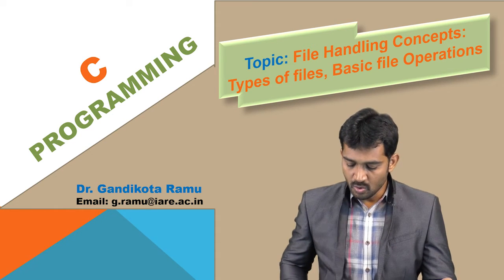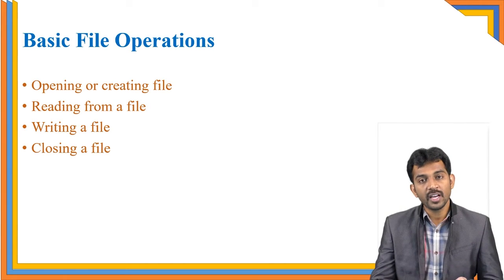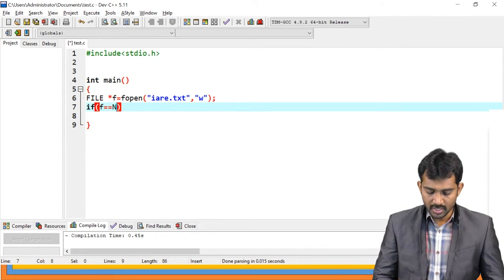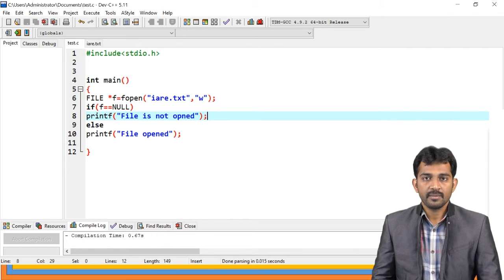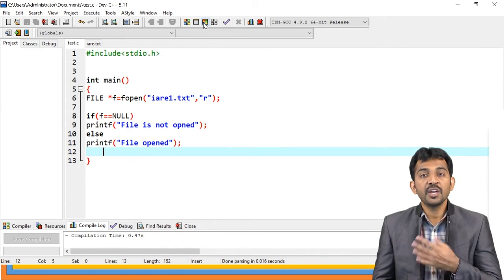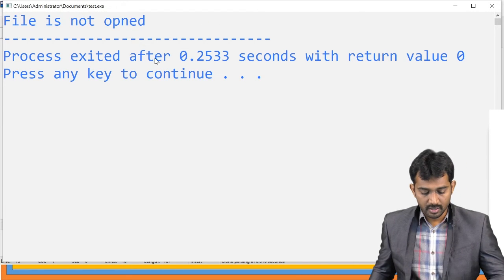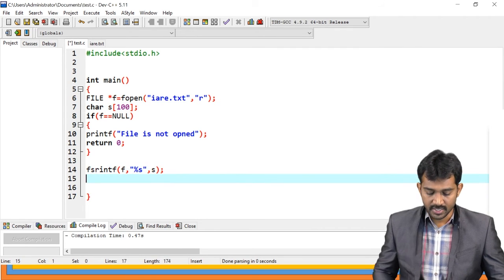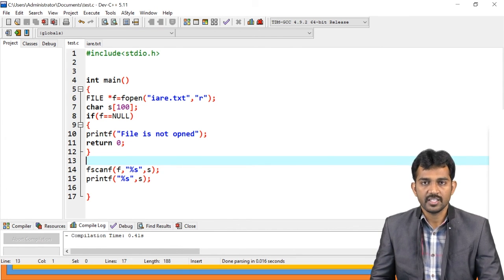File Handling Concepts , Types of files, Basic file Operations by Dr. G Ramu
File Handling Concepts , Types of files, Basic file Operations by Dr. G Ramu  | Department of Mathematics | IARE

Telangana, India.